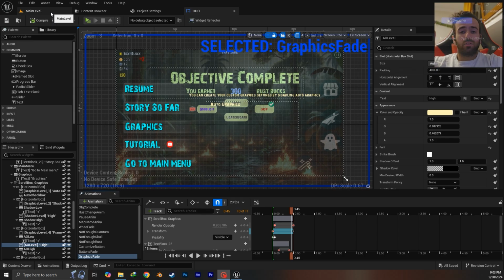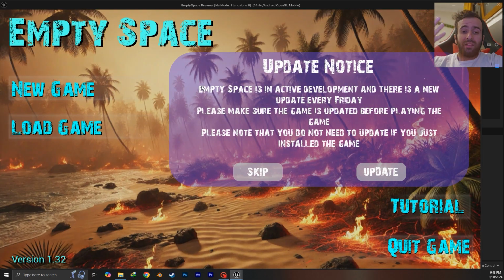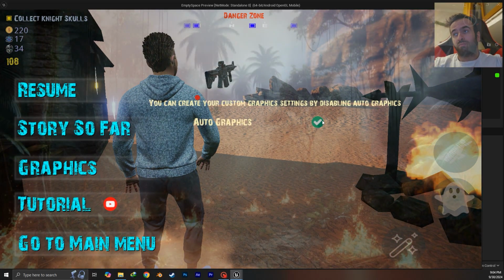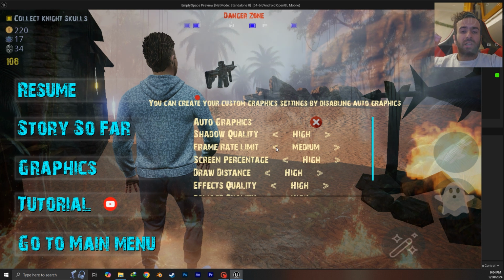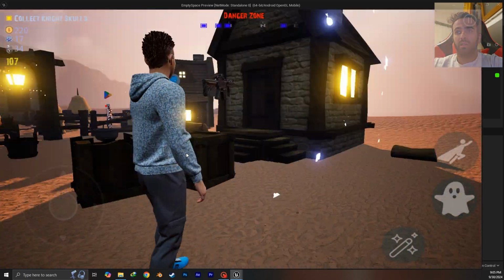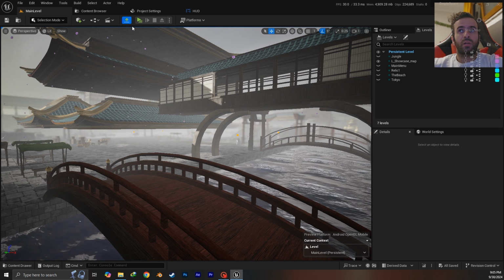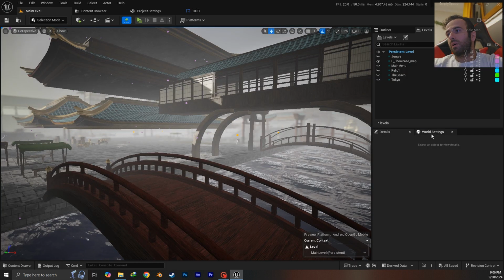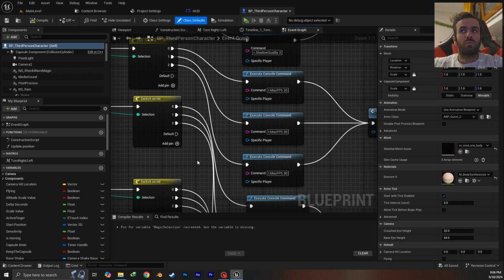Limit Your Android Game FPS In Unreal Engine 5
Learn why limiting your game's frame rate to 30 FPS is crucial for optimizing performance on Android devices. In this Unreal Engine tutorial, we explain how lowering the frame rate can prevent your device from overheating, improve battery life, and deliver a smoother gaming experience. Ideal for mobile game developers looking to enhance user experience and maintain stability across various Android devices.
Video Content:
00:00 - Intro
00:55 - Showcase
02:06 - How did I do it ?
04:00 - Outro